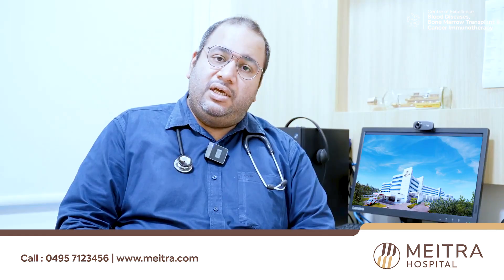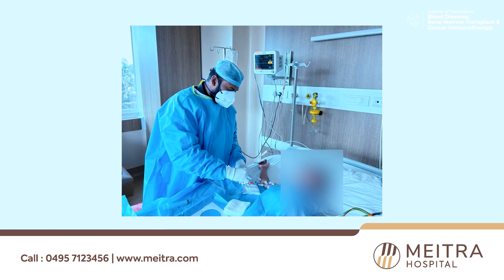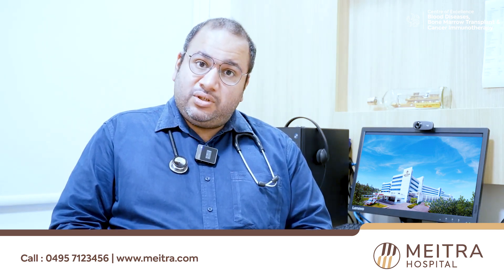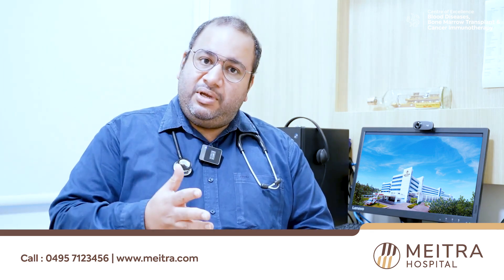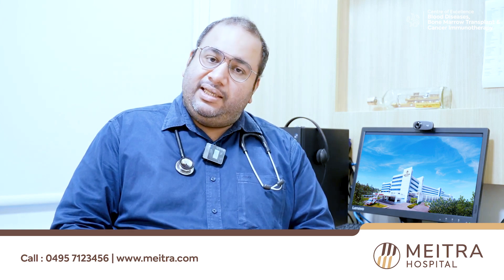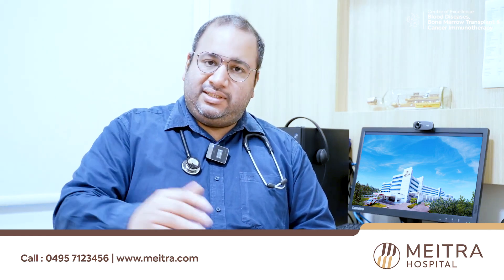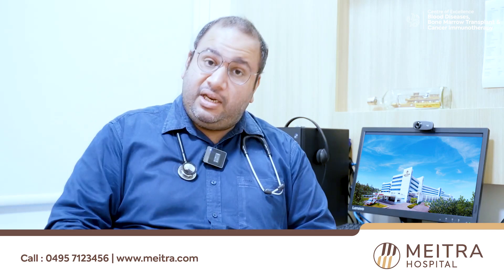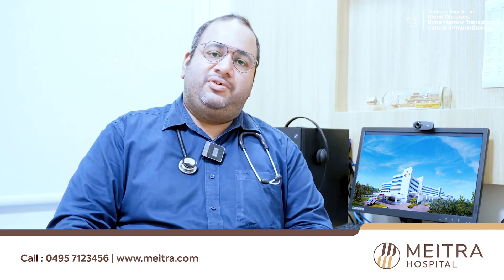How a German Donor's Stem Cells Saved an Indian Child from blood 🩸Cancer?